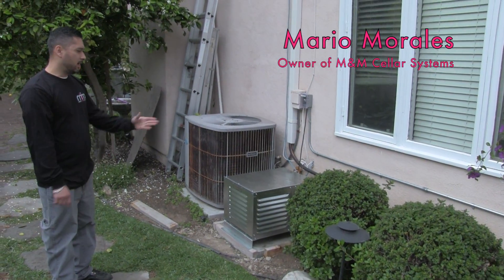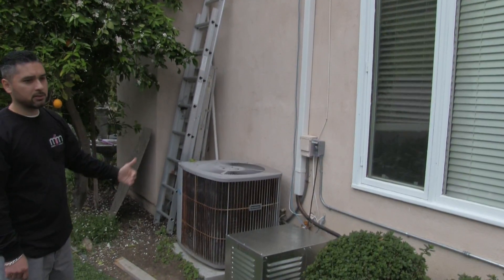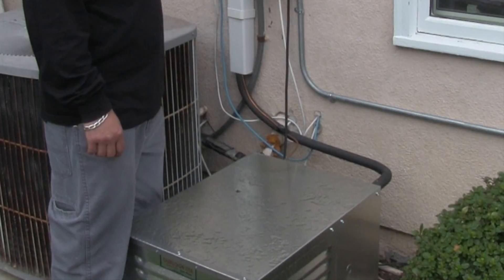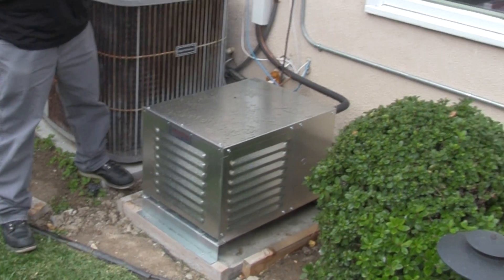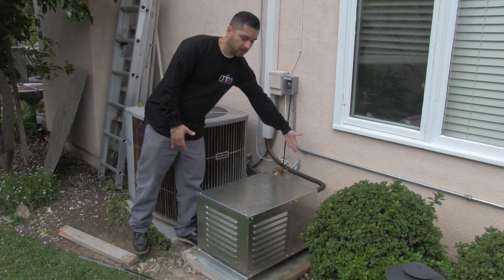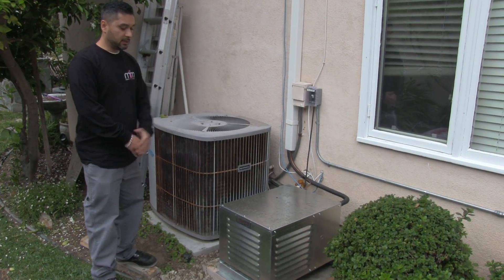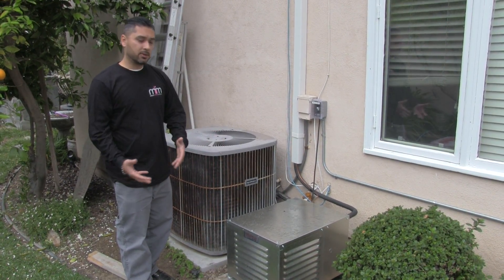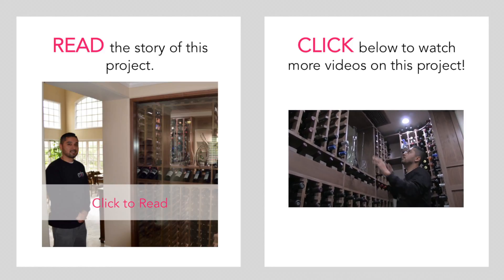HOW WE DO IT: Visit Los Angeles Home's **Wine Cellar** w/ Cooling Unit Master Pt. 2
Using a split system refrigeration system from US Cellar Systems, Mario Morales at M&M Cellar Systems installed the perfect method of cooling this gorgeous Los Angeles home wine cellar.

Located in the suburb of Calabasas, in Los Angeles County, California, this home’s wine cellar can be seen as you walk in the front door of the residence. With a glass wine display, you can see into the walk-in wine room.

Mario explains in this video the particular model of the cooling unit that he chose for this project—an RM series 4600 by one of their trusted manufacturing partners, US Cellar Systems.

Mario also talks about the advantages of using a line set that allowed him to use a small tube to vent the air in and out of the wine room to the condenser unit. This prevented him from having to use large ducting, which would have required more evasive construction to the home.